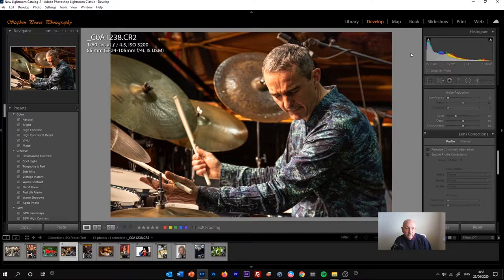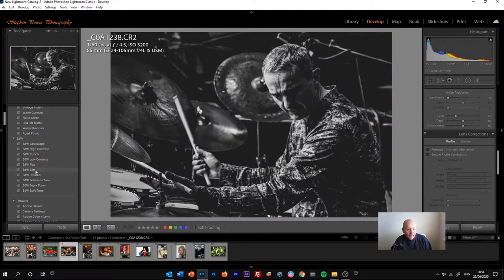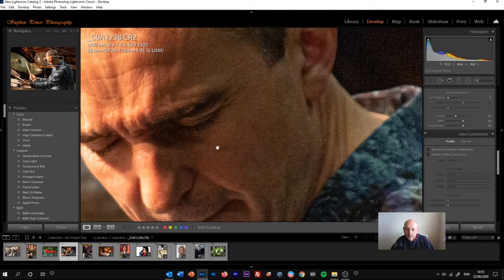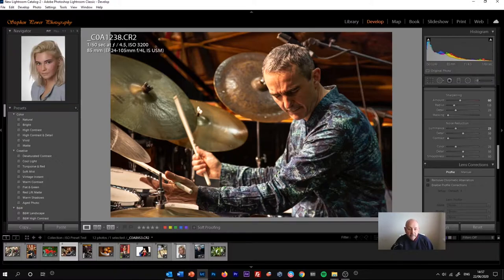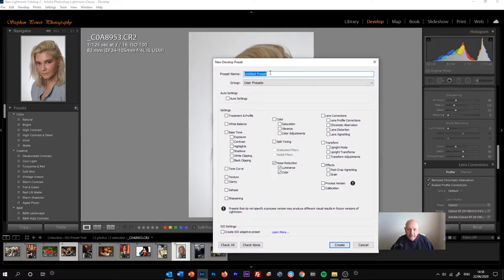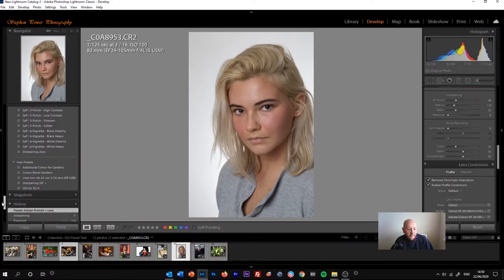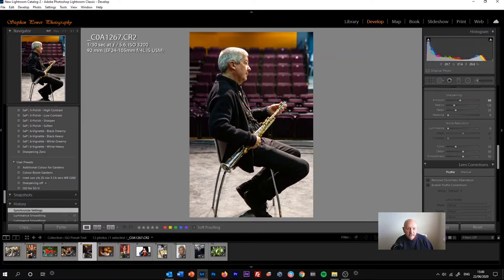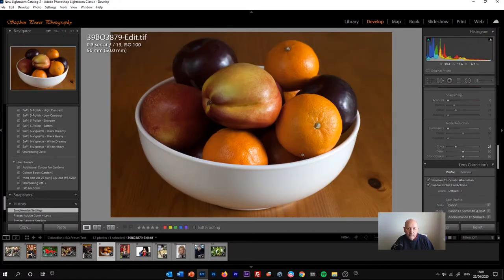How to Create Your Own Lightroom ISO Adaptive Presets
learn how to use the new ISO adaptive presets for Adobe Lightroom Classic, launched in version 9.3, June 2020. Create a preset that will automatically adjust the level of noise in the image according to the ISO that you set in the camera.

Valentia Photography Workshops